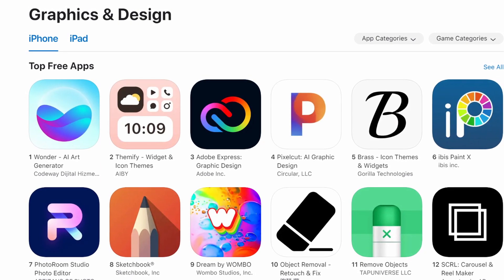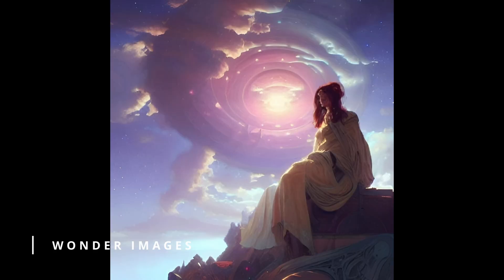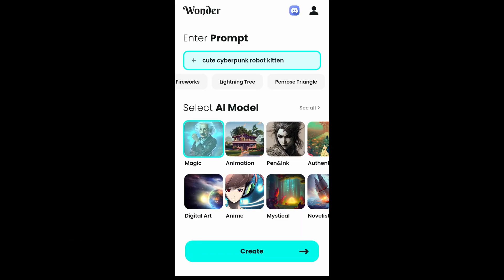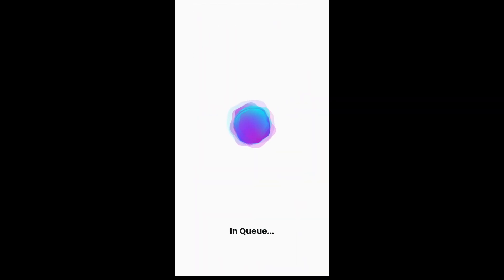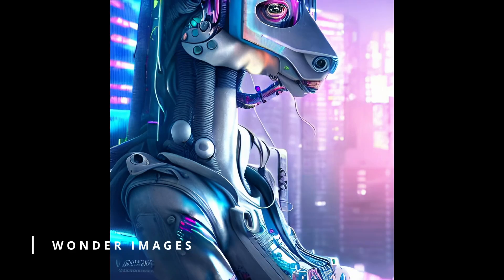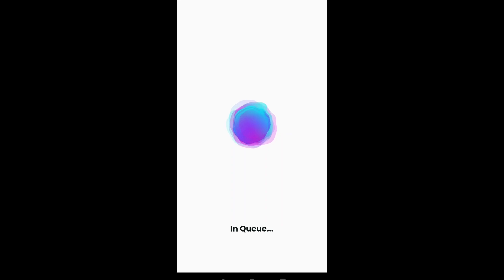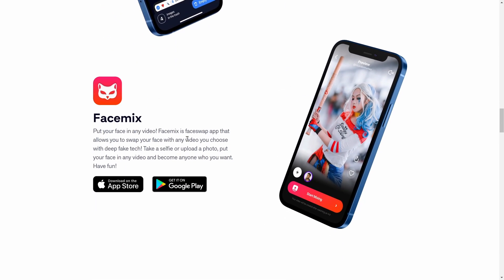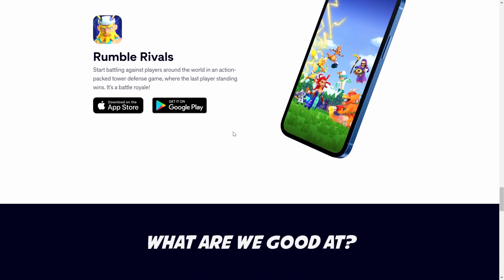My Top 2 Favorite AI Art Generator Apps in 2022, for Now..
Midjourney and Wonder are my Top favorite AI Art generator apps, one is Discord bot, and there the other is mobile app for iOS and Android. I found those to give the best results for my needs. Midjourney is best for creativity and features, Wonder is my top favorite AI text-to-image app for simple and quick results that look incredible.

I enjoy generating photo art using artificial intelligence (machine learning) using Wonder app while waiting in line, and at times when I don't have time to wait long or spend more time with advanced features.

These 2 are my top favorite AI Art generators until either one is replaced or another one comes and joins and I'll use it as well.

Which one is your top AI art generator app that you consider best among all?